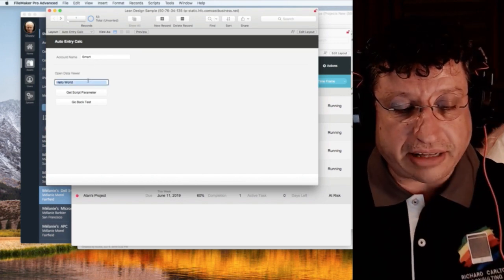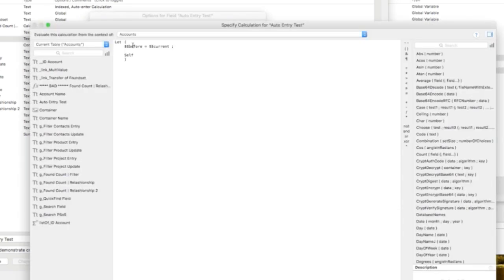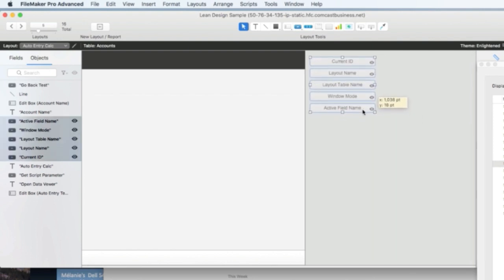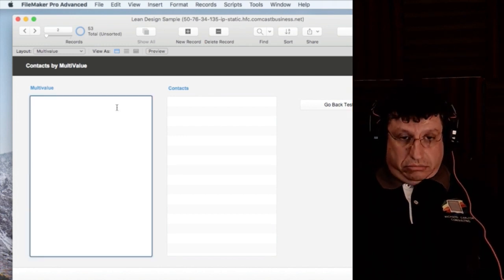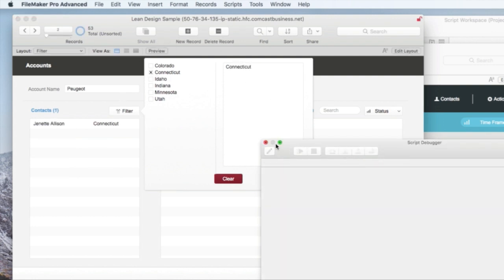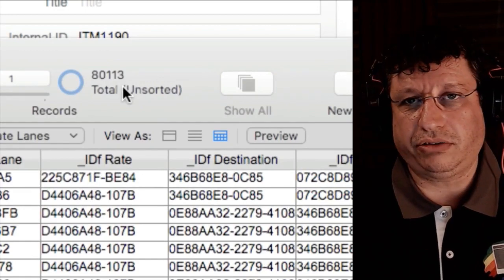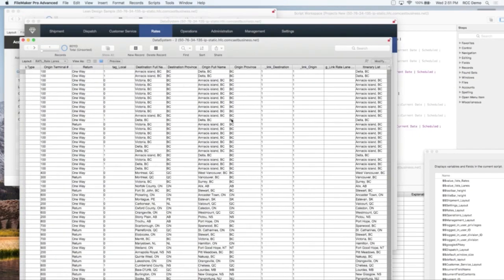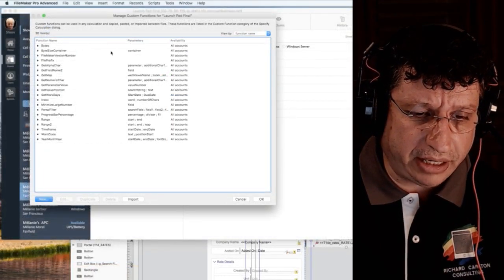Lean Design in FileMaker - Part Six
consultancies worldwide.

business development.

the web

aining

CbN3Sr7yn6weIyIofDoML&index=2&t=1s

Q_rHl8G-LP4gSVl7mvO-Zq&index=2&t=0s

CbN3Sr7yn6weIyIofDoML&index=3

Training Series